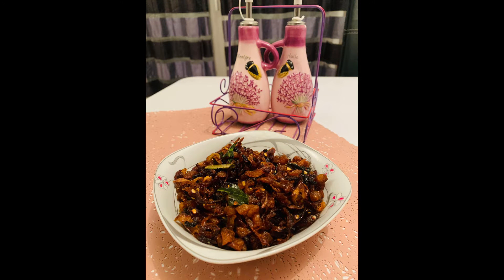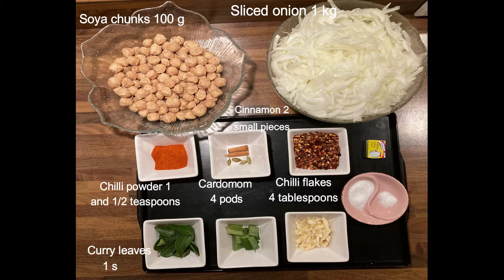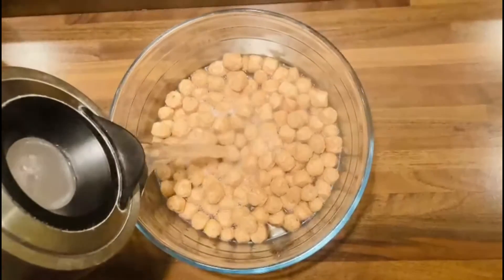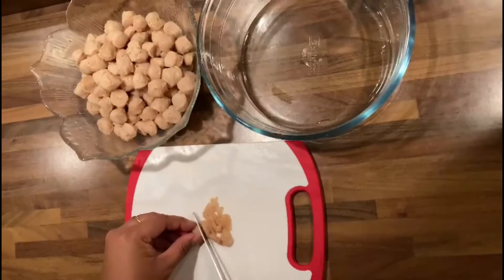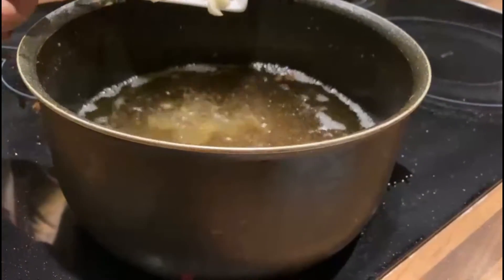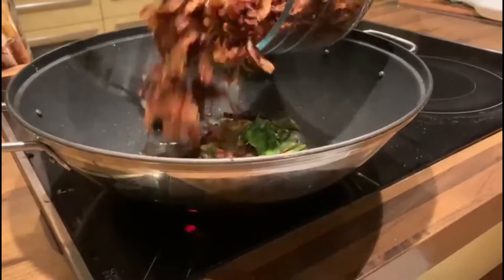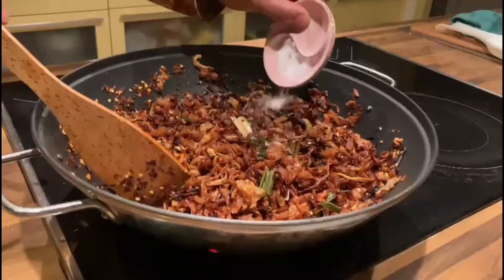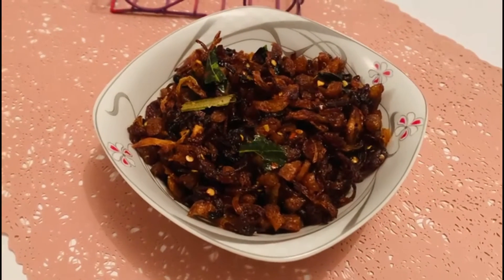How to make Soya Meat Sambol | சோயா மீட் சம்பல் | සෝයා මීට් සම්බෝල | Silmiya's Cook Book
Ingredients :
Soya chunks 100 g
Sliced onion 1 kg
Chilli powder 1 1/2 teaspoons
Cardomom 4
Cinnamon 2 small pieces
Chilli flakes 4 tablespoons
Curry leaves 1 sprig
Pandan/ rampe 8 small pieces
Chopped garlic 8
Salt according to your taste
Ajinomoto 1/8 teaspoon
Soup cube 1